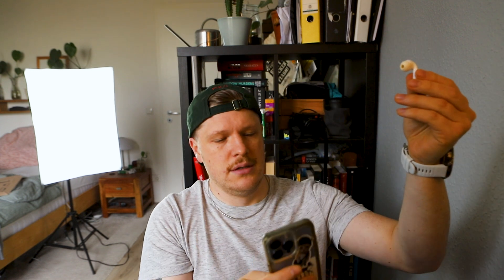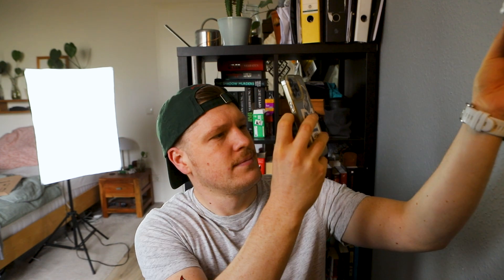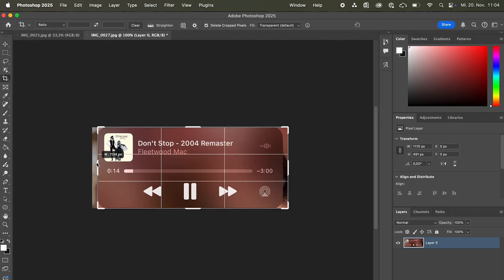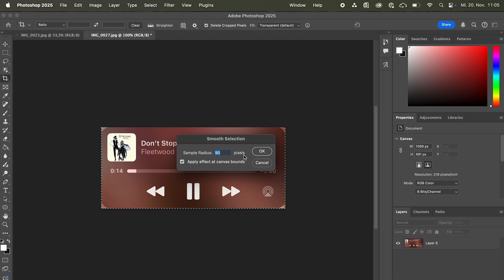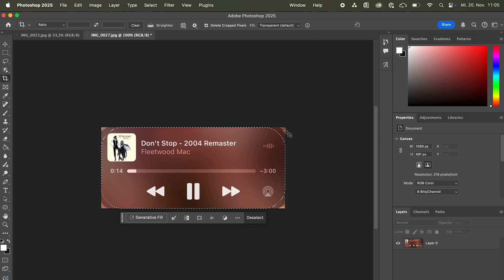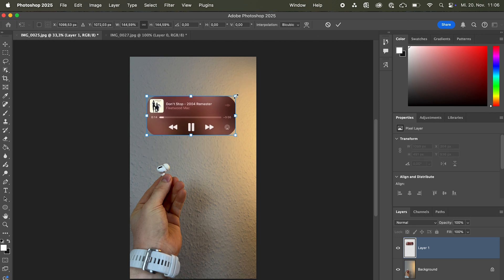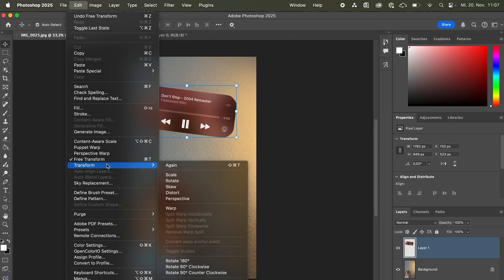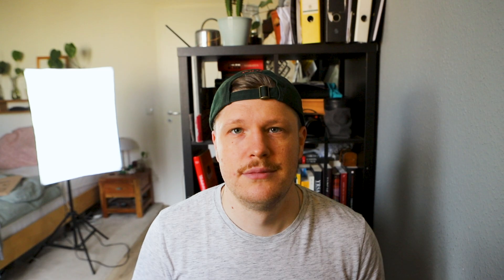Create a Viral Spotify AirPod Effect in Photoshop! Tutorial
Want to make your Spotify screenshots pop? 🎧 In this tutorial, I'll show you how to create a stunning widget effect in Photoshop, making it look like music is coming straight out of an AirPod. Perfect for Threads and social media! 🚀

Meine Kamera*
Mein Weitwinkel*
Mein "Always On" Objektiv*
Mein Portrait Objektiv*
Meine Uhr*
Auf meiner Wunschliste*
Meine Mikros*
Mein Filter*
Meine Drohne*
Meine ND-Filter*
Meine Speicherkarte*
Meine Reise-SSD*

Oder mich auf einen Kaffe einladen!

Subcount: 1,116